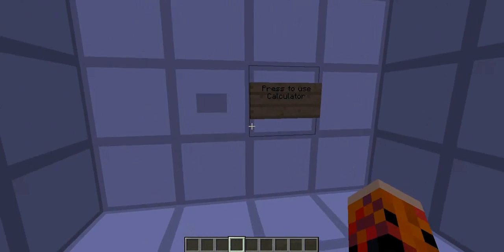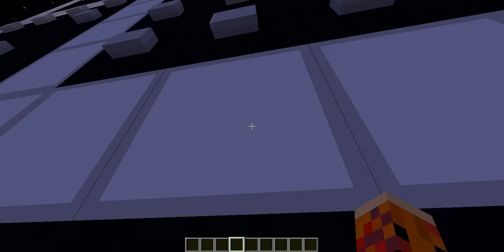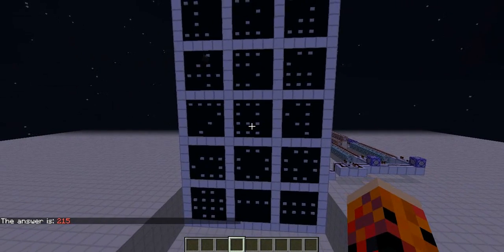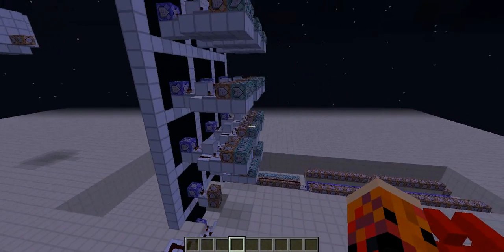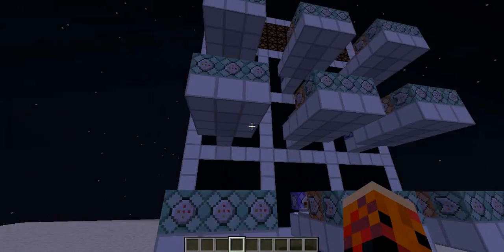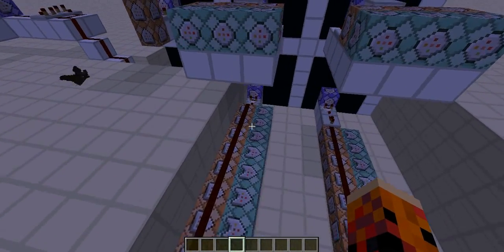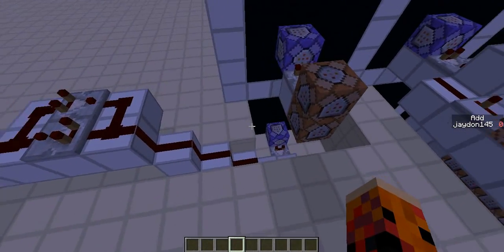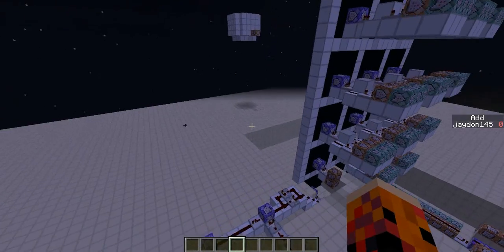The Most Realistic Calculator in Minecraft (10 Subscriber Special)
This is one of the most realistic calculators in Minecraft. It can add and subtract very quickly. It also has a display which displays the numbers you are typing. This makes it a very realistic Minecraft calculator.